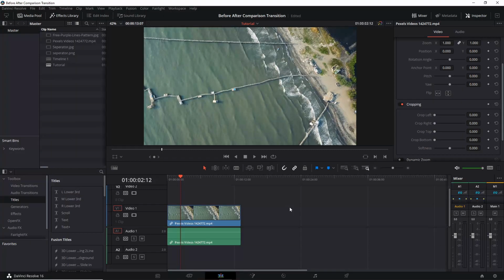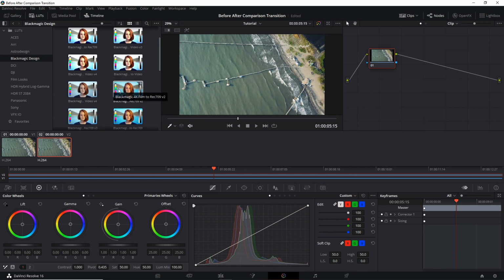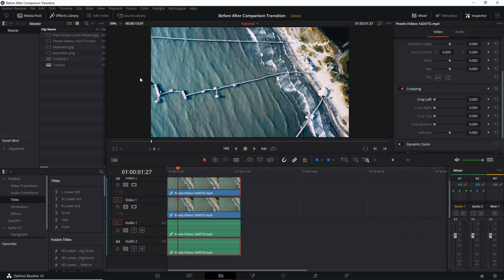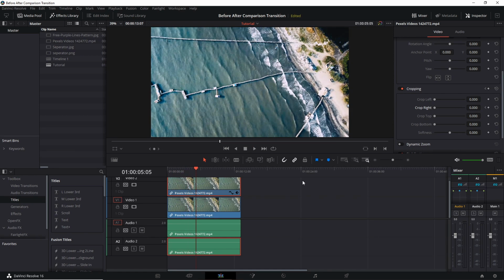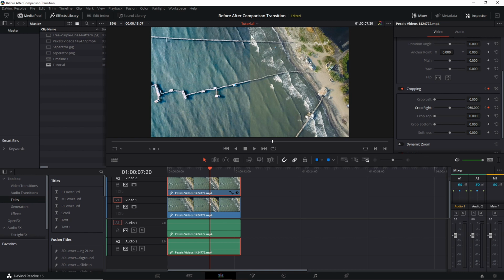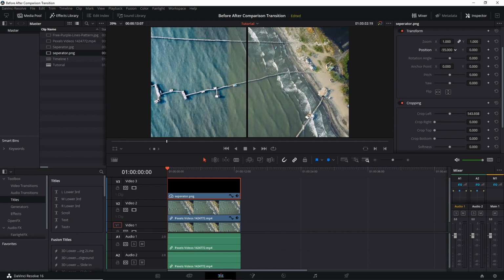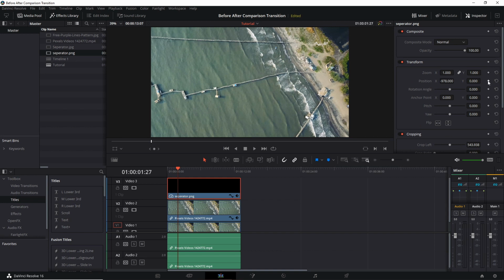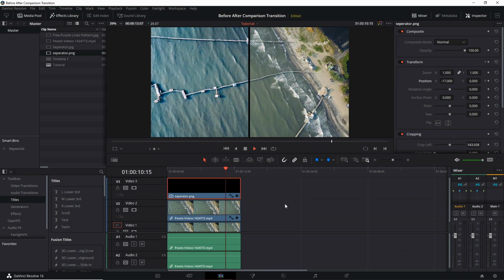How to Make a Before & After Wipe Transition Effect - DaVinci Resolve 16 Tutorial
Learn how to make a before / after comparison between two versions of the same video clip using cropping and an optional separator image.

Credits
Free Stock Video by Tom Fisk